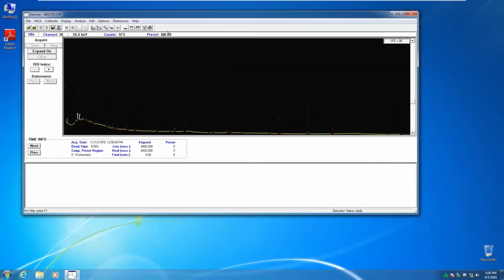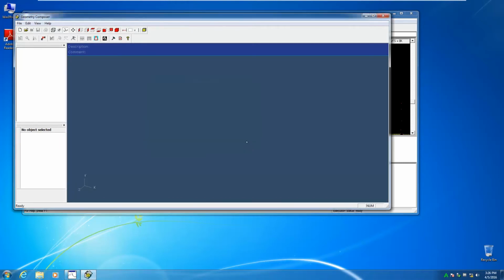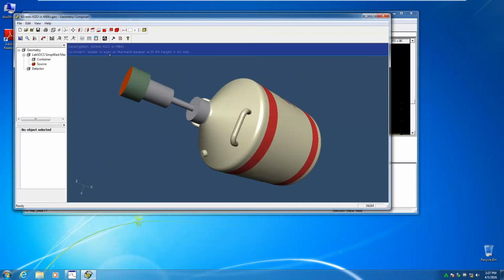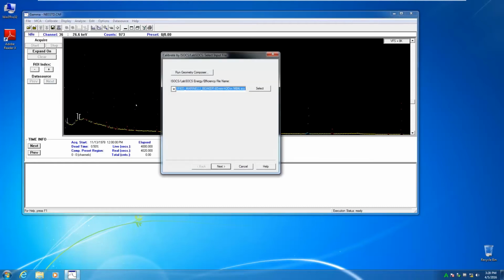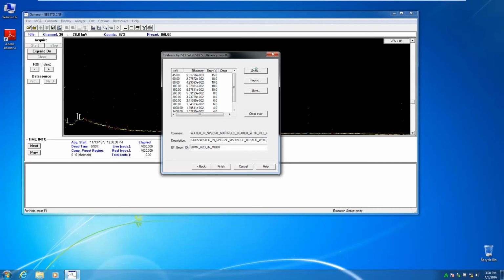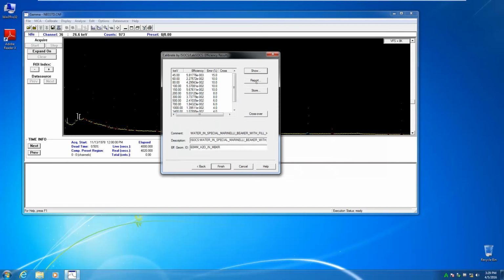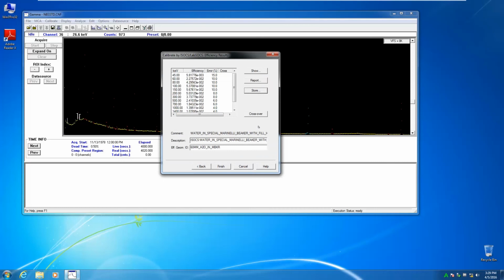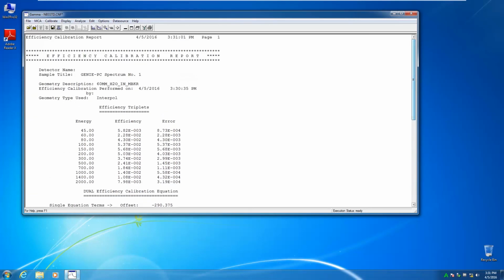How to Perform a LabSOCS Efficiency Calibration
This DIY video will demonstrate how to use a previously-created geometry file to perform a new LabSOCS efficiency calibration within the standard Genie 2000 software environment.